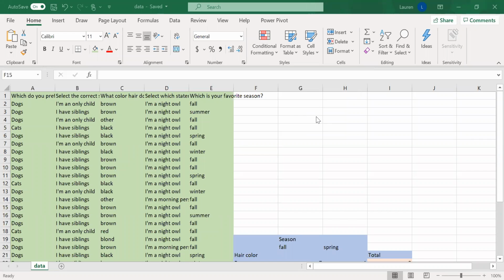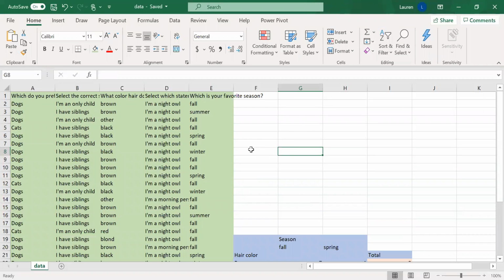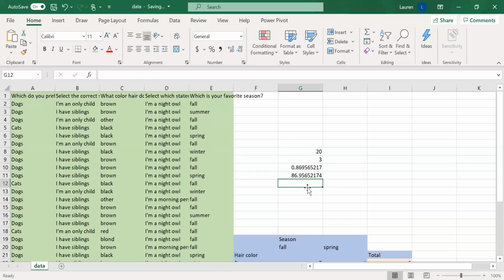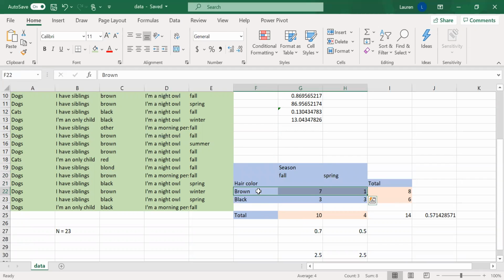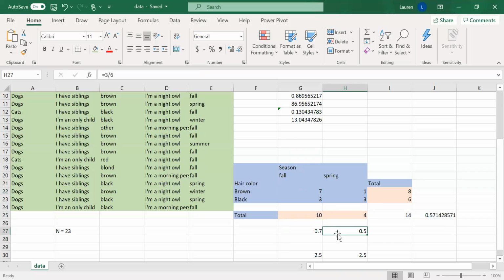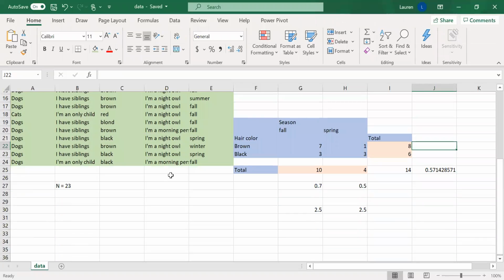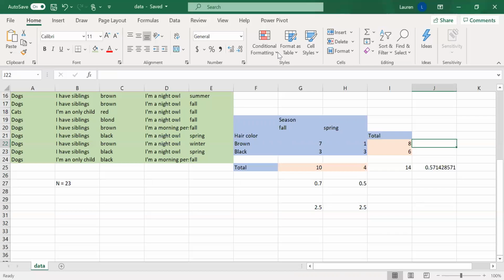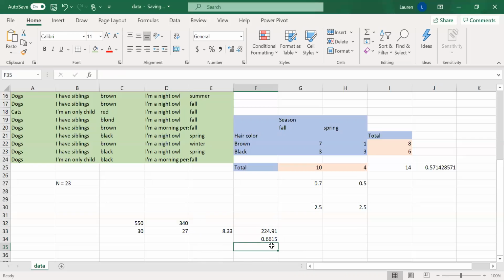Proportions Meeting Recap